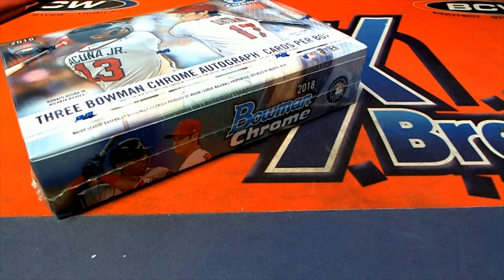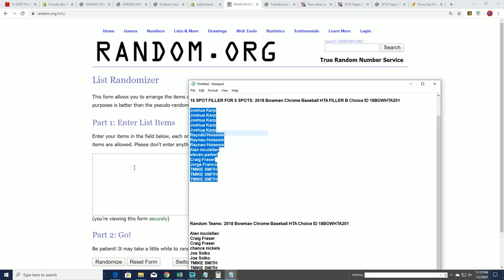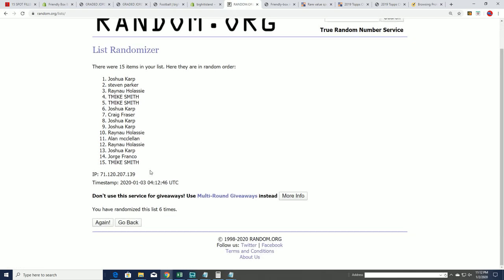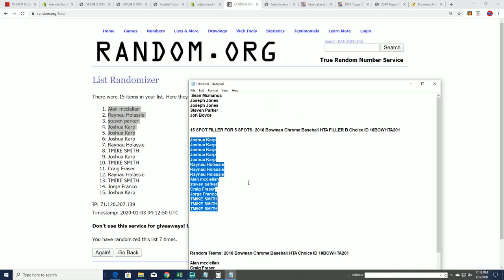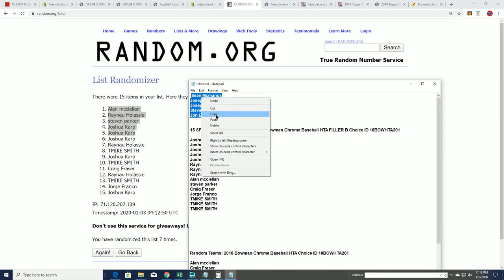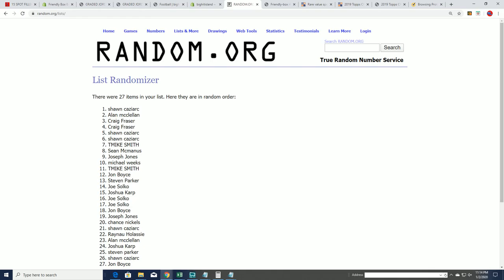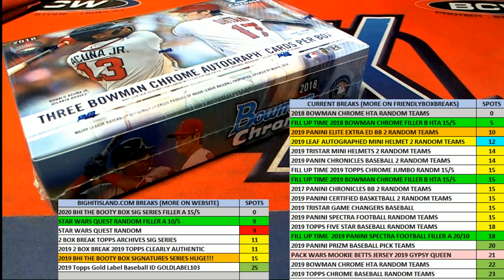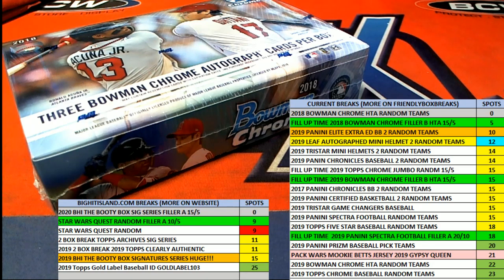2018 Bowman Chrome Baseball HTA Choice FILLER & BREAK PART 1 ID 18BOWHTA201